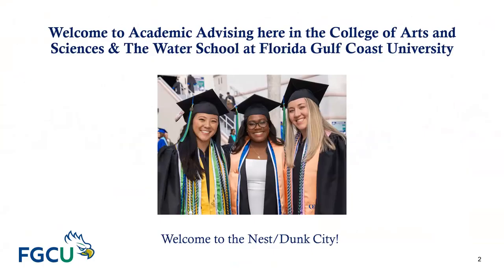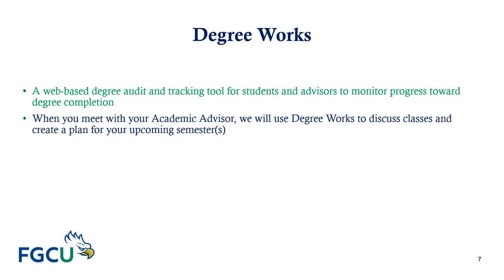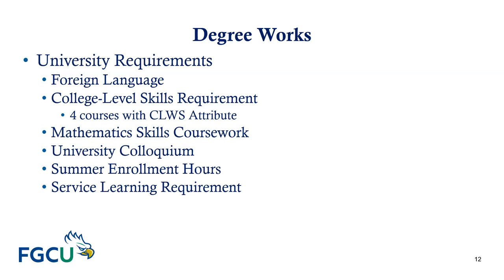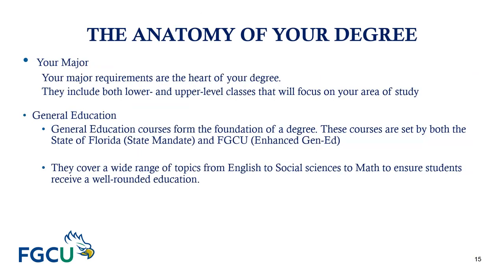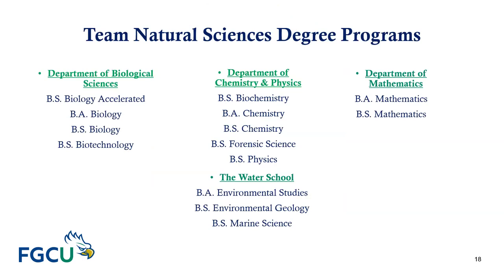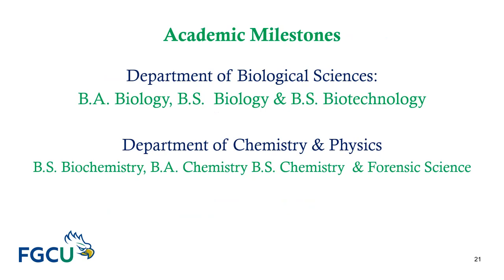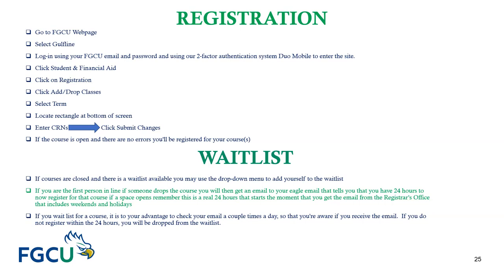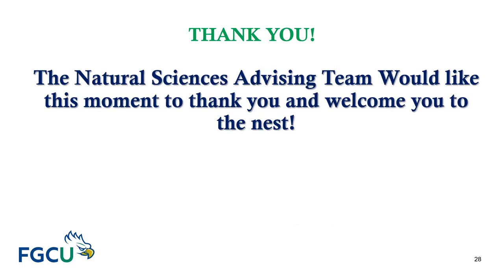Team Natural Sciences Eagle View Orientation Presentation